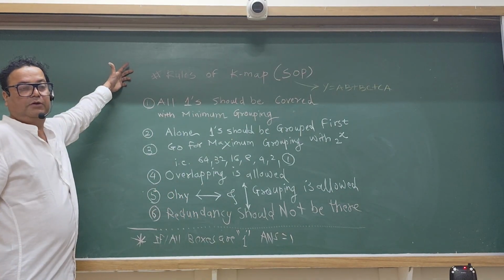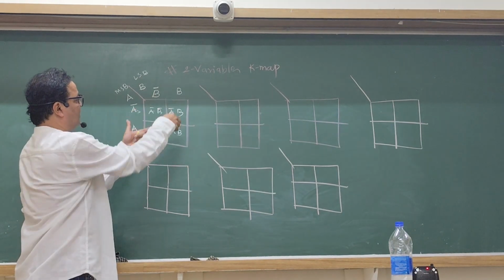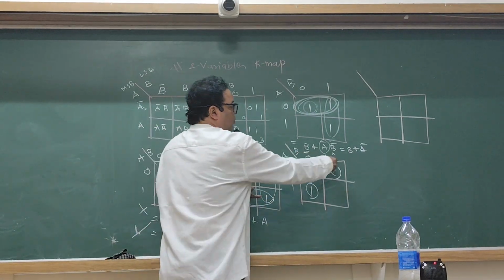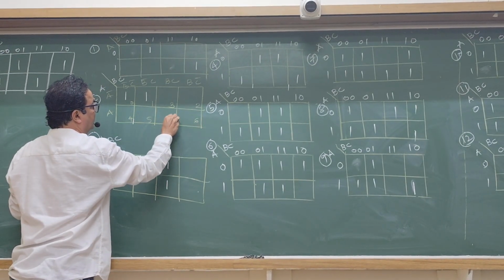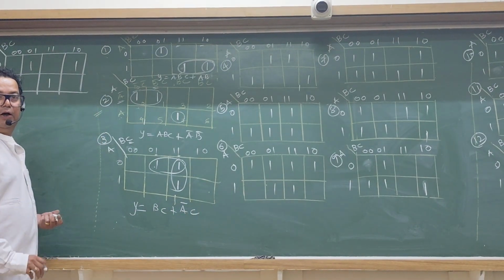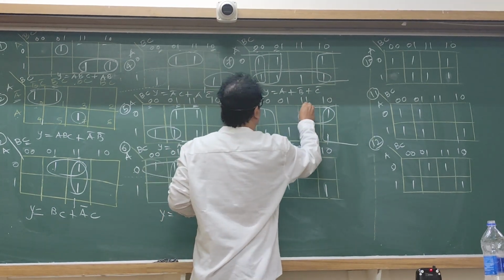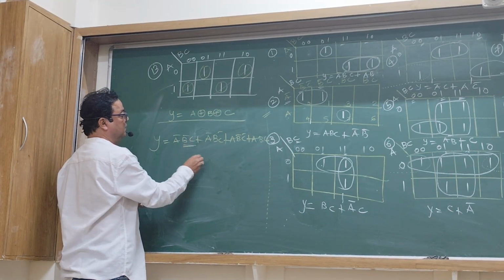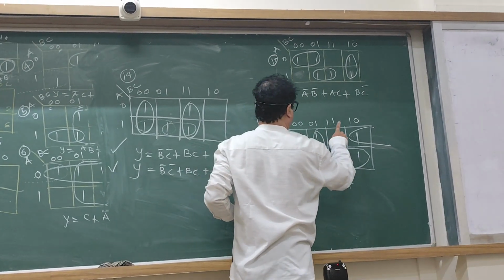Digital Systems | KMAP lecture - 01